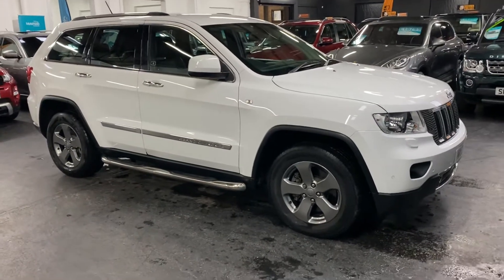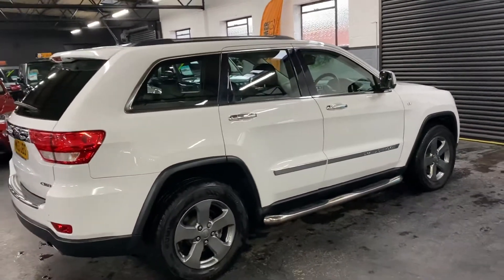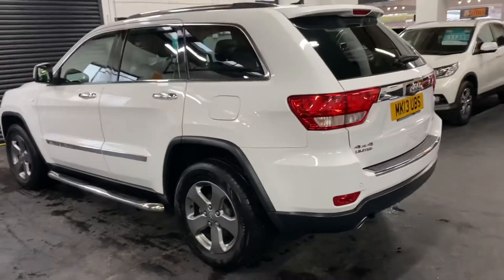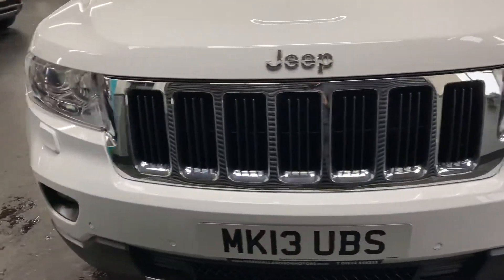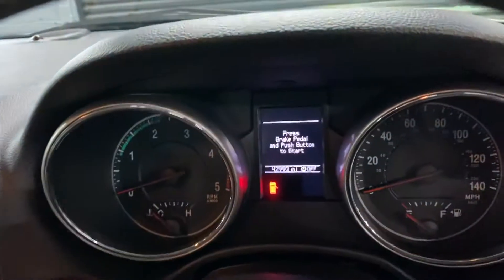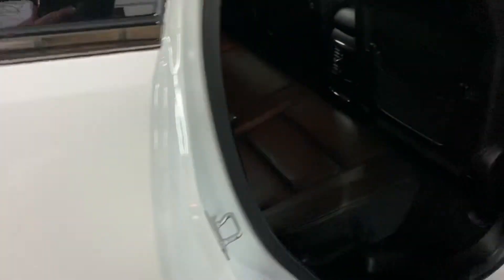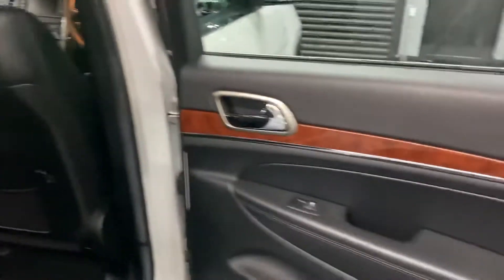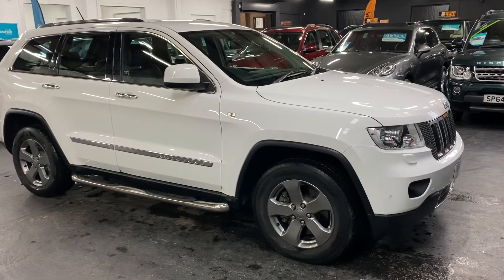2013/13 Jeep GrandCherokee 3.0Crd Limited (only 42,900 miles)